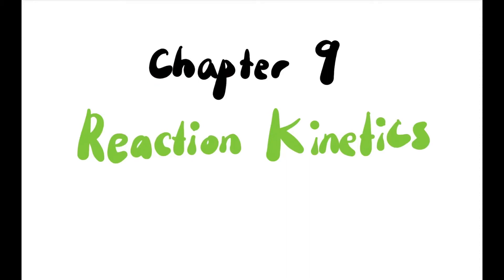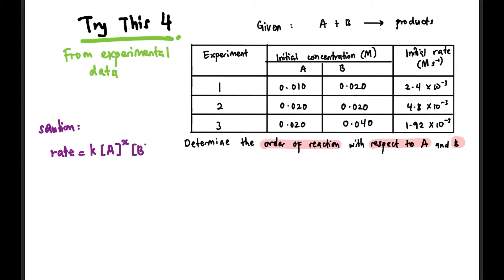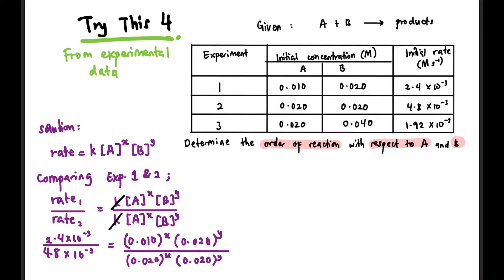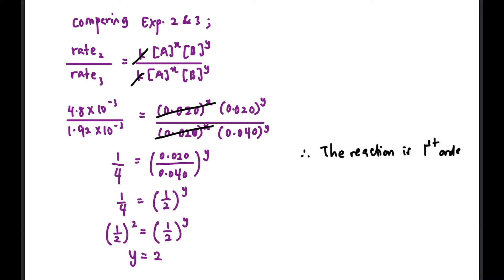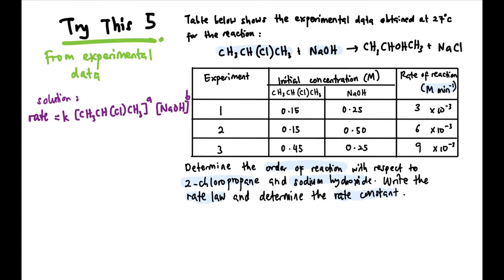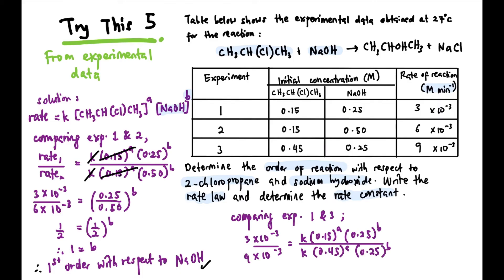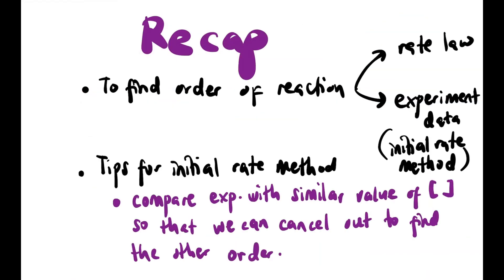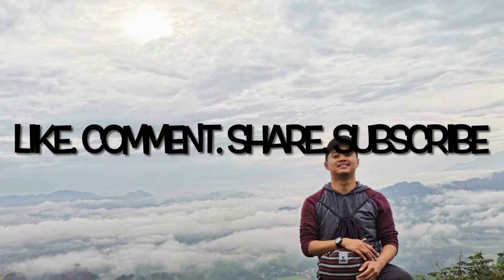Determine Order from Rate Law & Initial Rate Method | SK025 Ch. 1.1 | DK014 Ch. 9.1 (Pt. II)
Chemistry Matriculation

SES DK014

Chapter 9: Reaction Kinetics

Subtopic 9.1: Rate of Reaction

Part II
Determine Order of Reaction from Rate Law and from Experimental Data (Initial Rate Method)

Join out Google Classroom to get the pdf version of the notes
Class code: sjsefjm